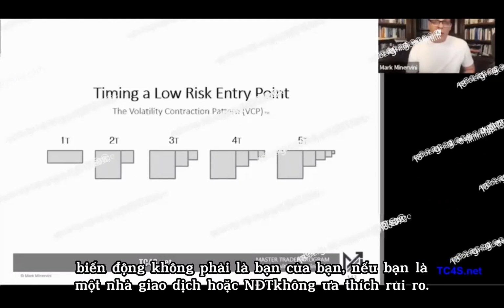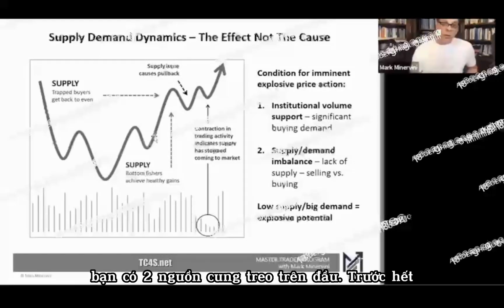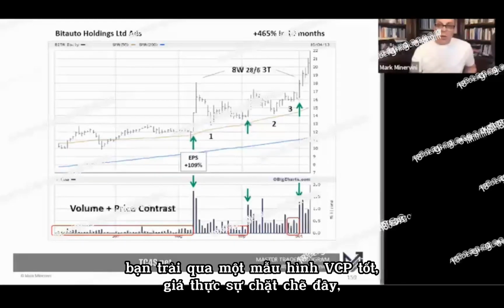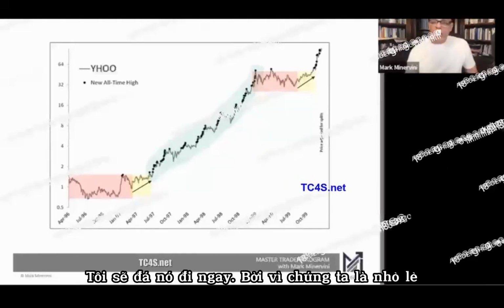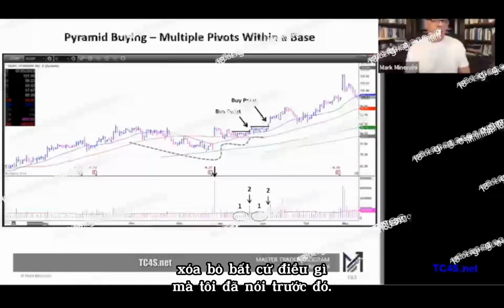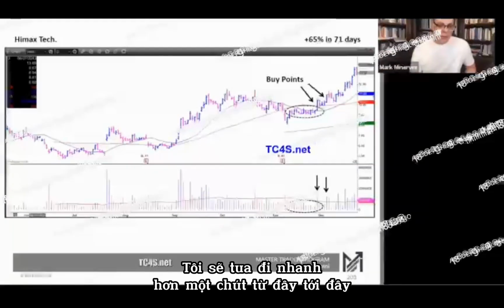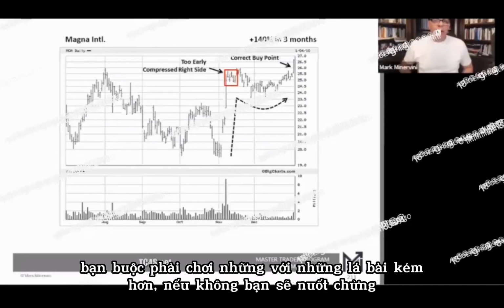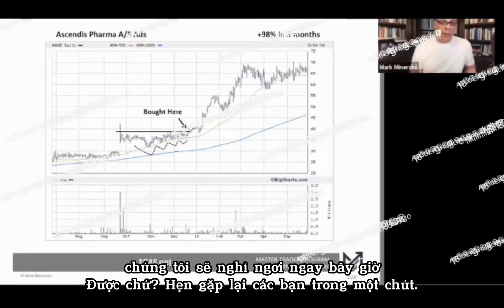D2 1 join